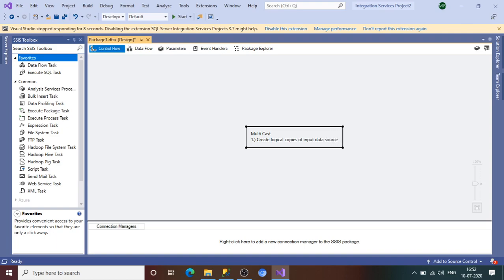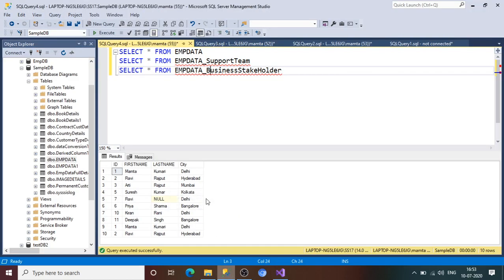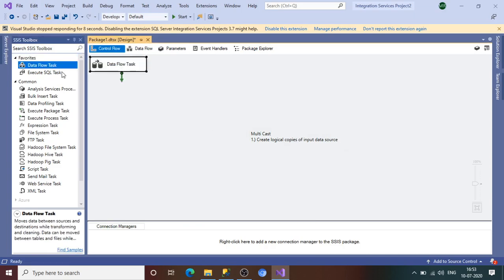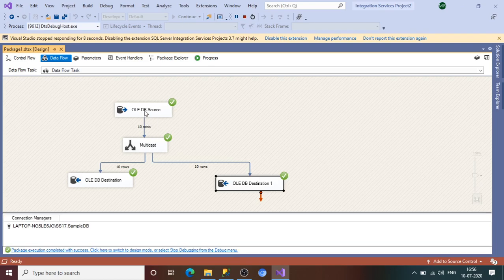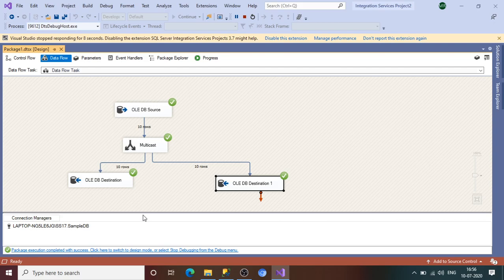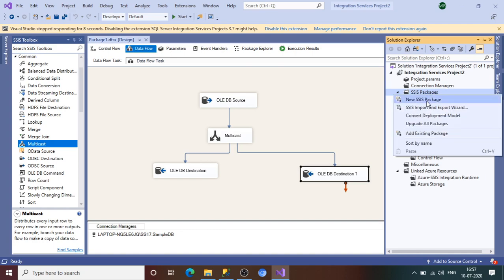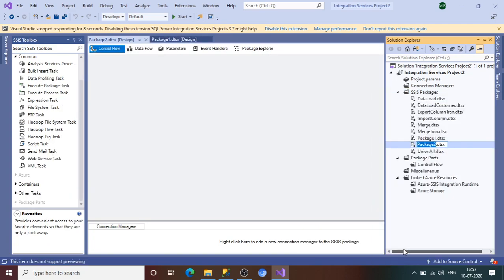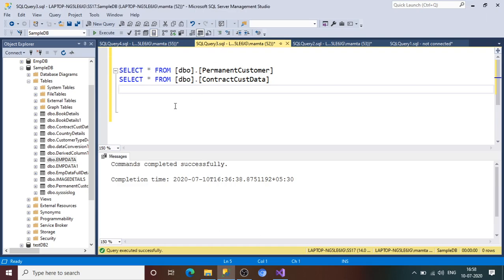Multicast & Conditional Split Transformation in SSIS with Practical Demo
This session will help you understand the below two concepts :
1.) What is Multicast and Conditional Split Transformation in SSIS and how to use it.
2.) What is the difference between both Multicast and Conditional Split Transformation in Sql Server Integration Services.

By SQL